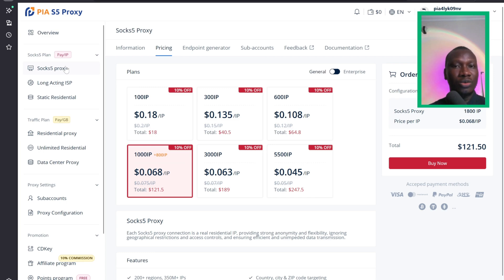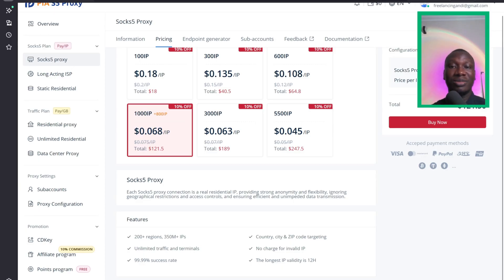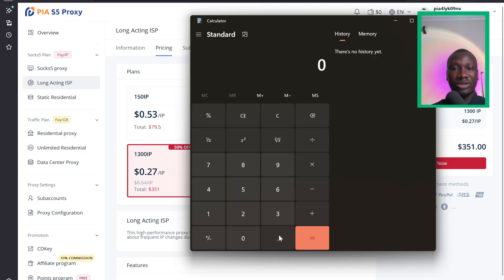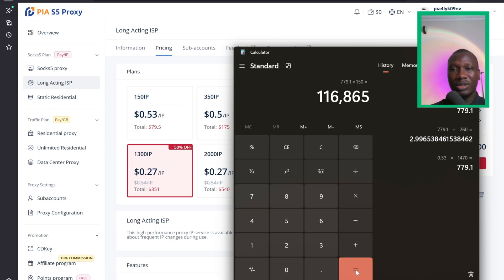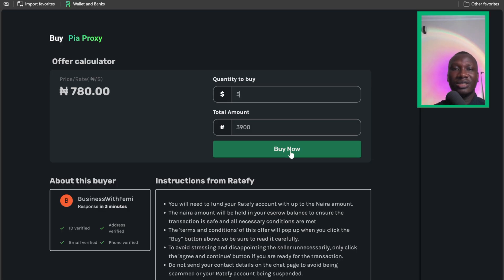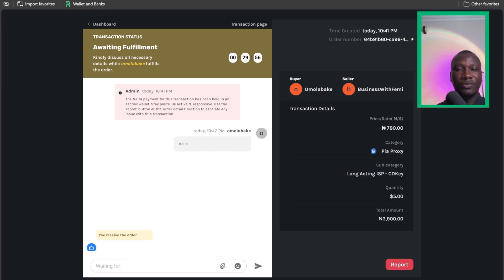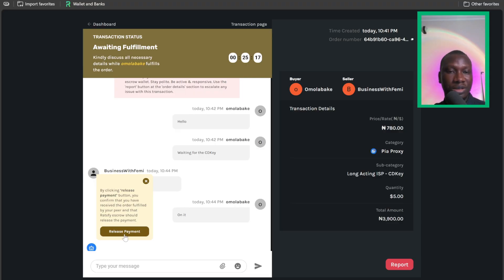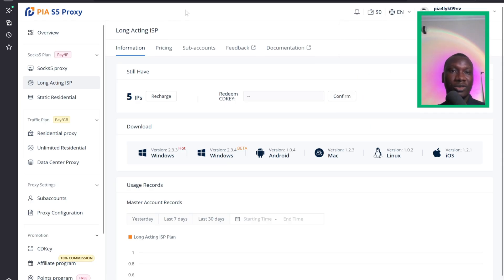Is Long Lasting ISP Better Than Socks 5 Proxy? - Full Tutorial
Tired of account disqualifications, geo-restrictions, or VPN issues? Discover the best and most affordable proxy services for freelancing, online surveys, and secure banking in 2025. Gain seamless access to top-tier countries like the USA, UK, and Canada, regardless of your physical location. Unlock global opportunities with reliable proxy solutions.